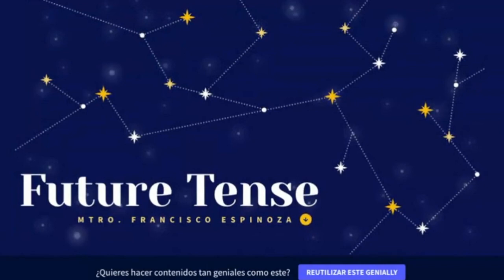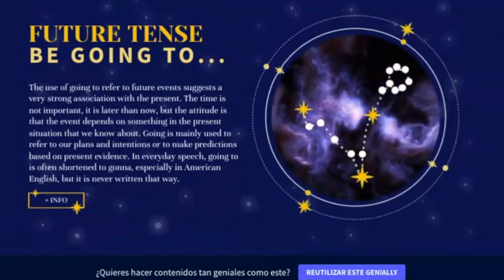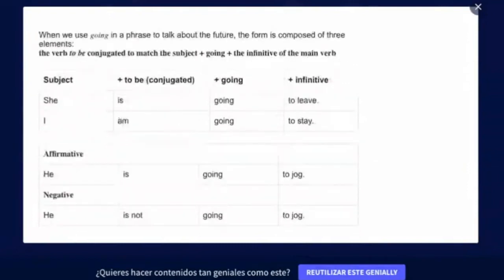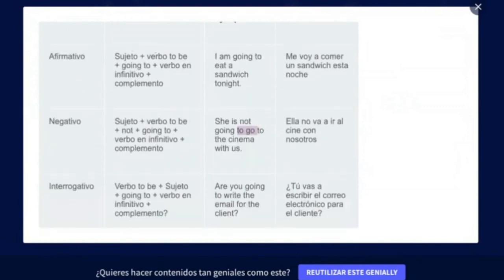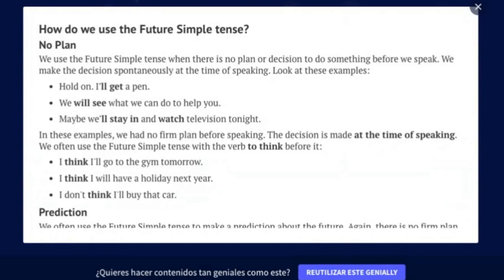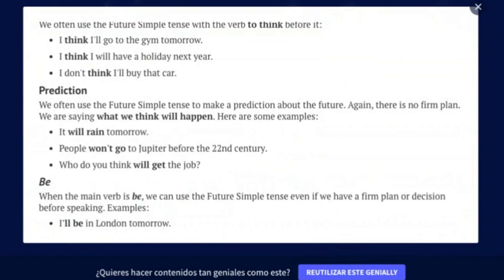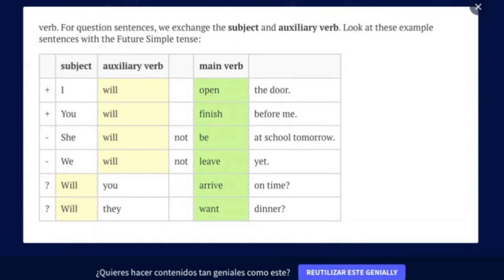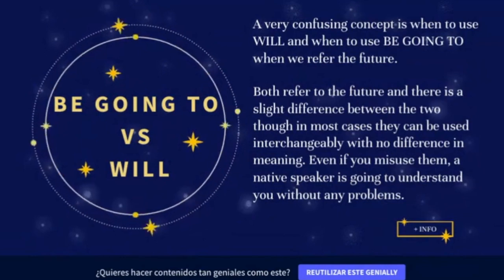11th Sesión Sincrona - 07.26.22